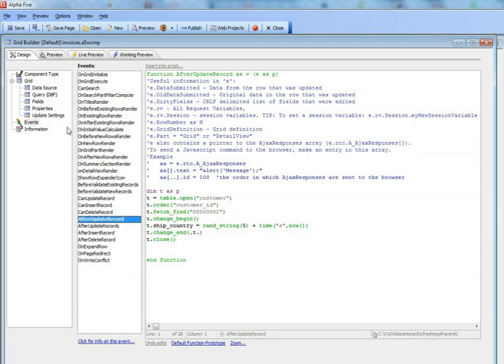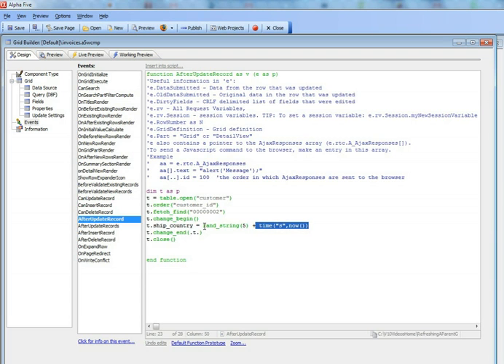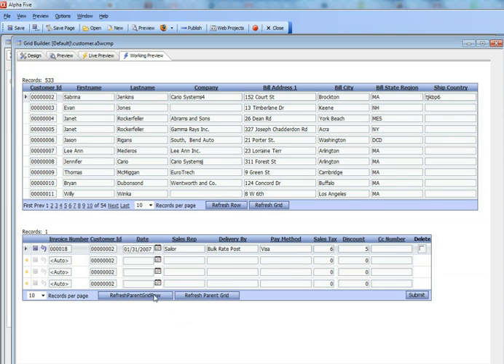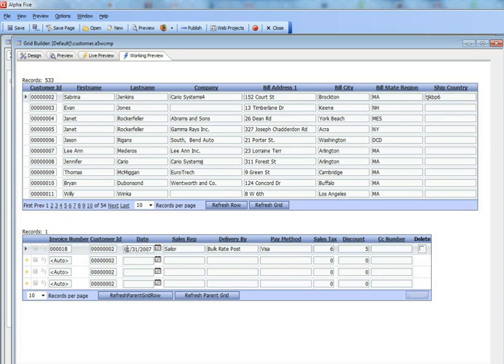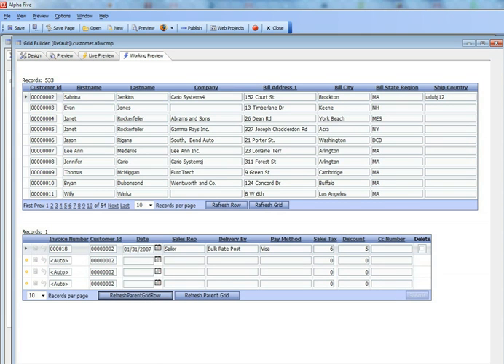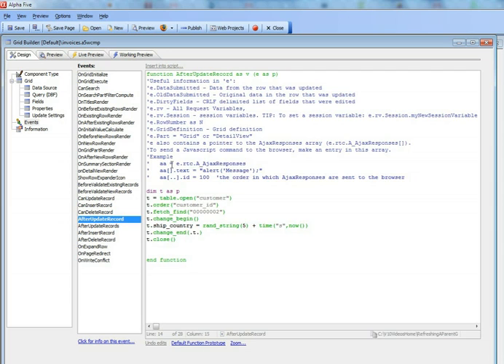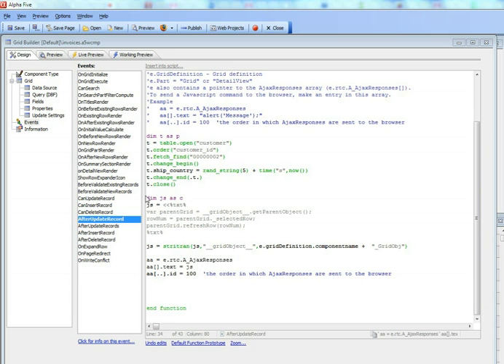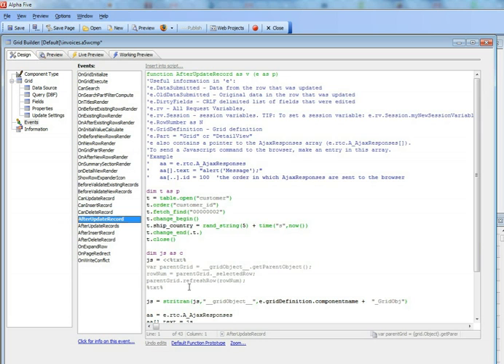V11 Refreshing the "Parent" Grid When an Event Occurs in a "Child" Grid Part 2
92 Alpha Five V11 Refreshing A Parent Grid From A Child Grid 2

This video shows how you can trigger a refresh of a row in a 'parent' grid when some event happens in a 'child' grid. The video show a Grid based on the 'Customer' table that has a Linked Content Section showing a Grid based on the 'Invoice_Header' table. (The 'Customer' Grid is therefore the 'parent' of the 'Invoice_Header' Grid.)

When a record in the 'Invoice_Header' Grid is saved, the AfterUpdateRecord event handler makes a change to the parent record in the 'Customer' table and then forces the 'Customer' Grid to refresh in order to show the change. (See also video 62)

Note: If you have build 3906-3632 or above, the technique described in the video to avoid using the VIDEO_GRID_GridObj placeholder is no longer necessary. .